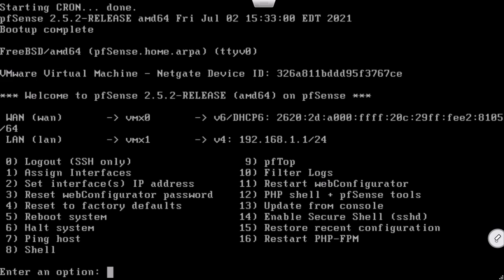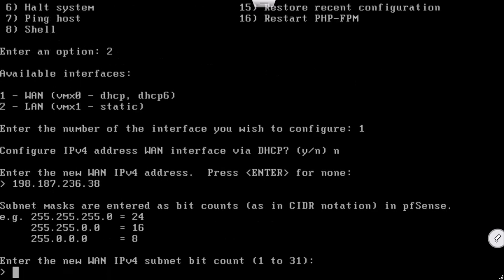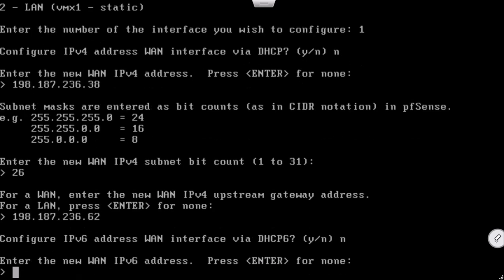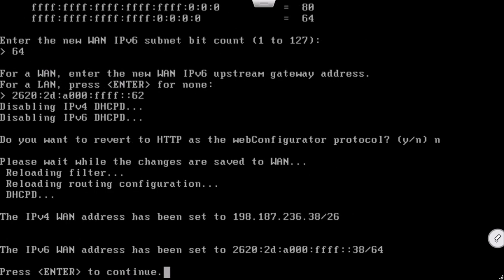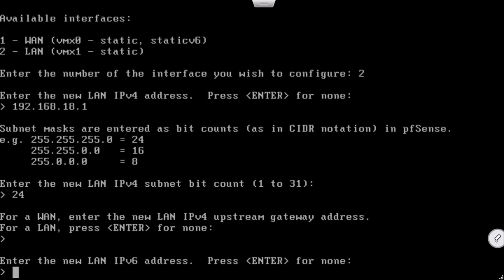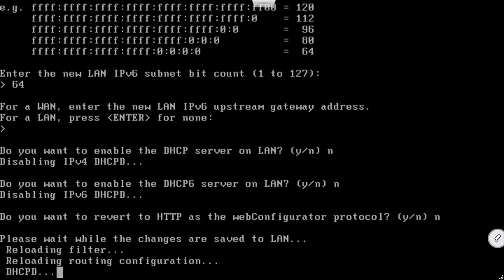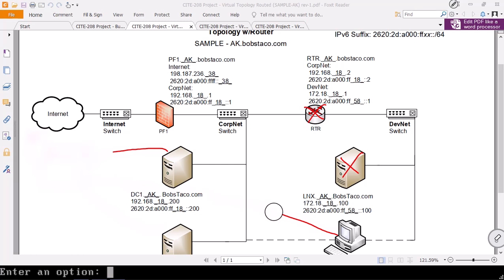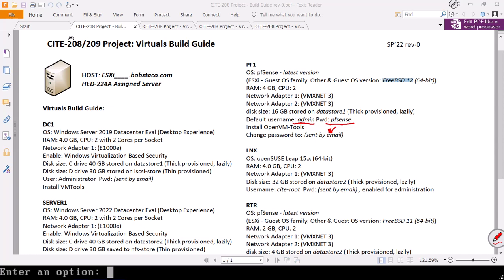ESXi - Installing pfSense part-2